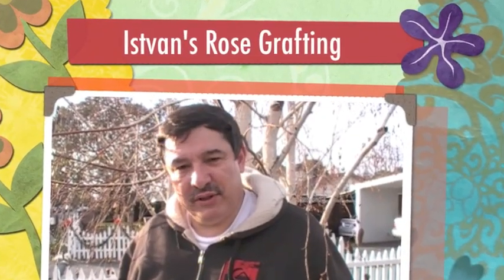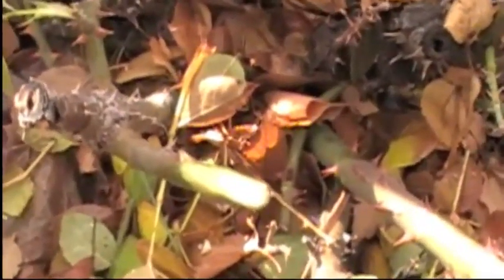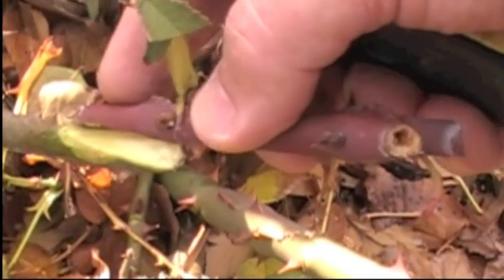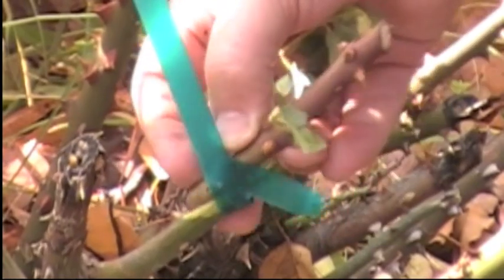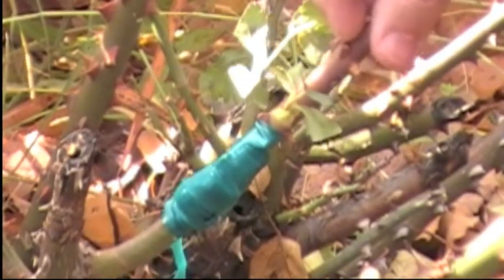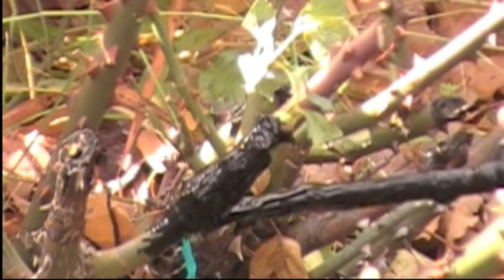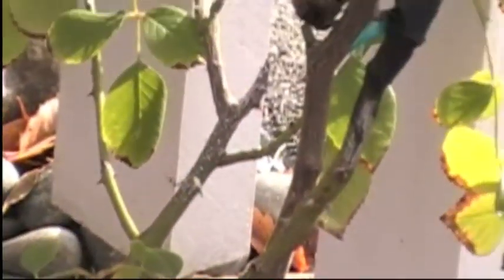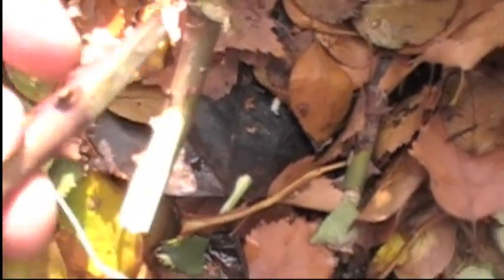ConnectedFilm "Rose Grafting"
Step by step as to how to graft roses to help raise awareness of the ConnectedFilm project